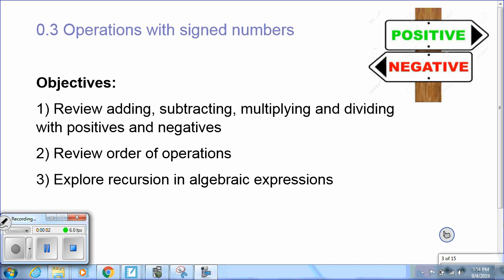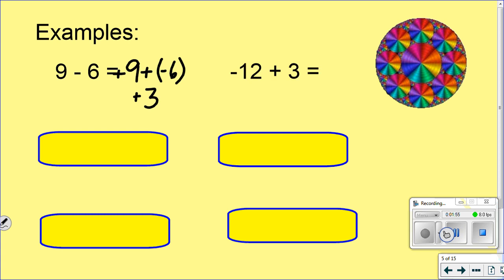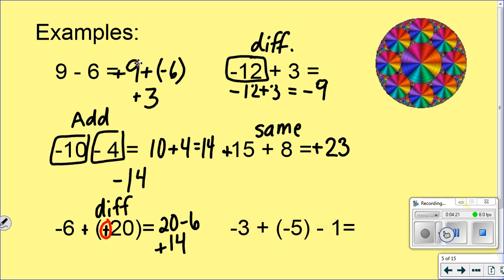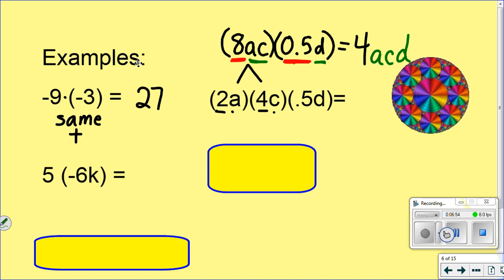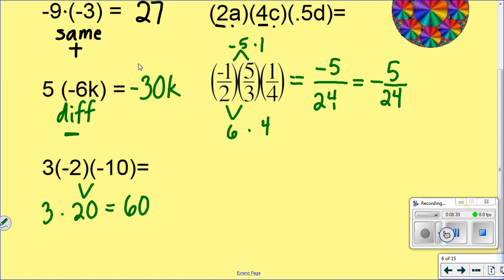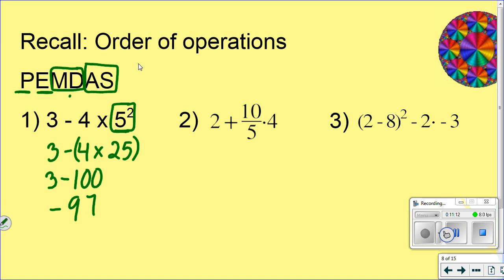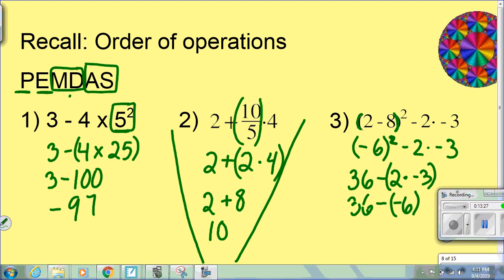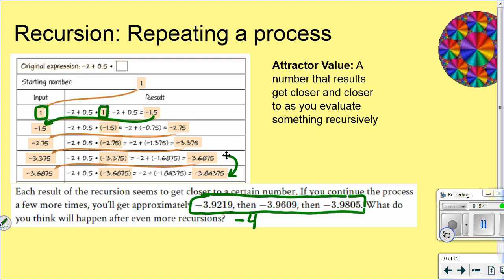IA 0.4- Operations with signed numbers